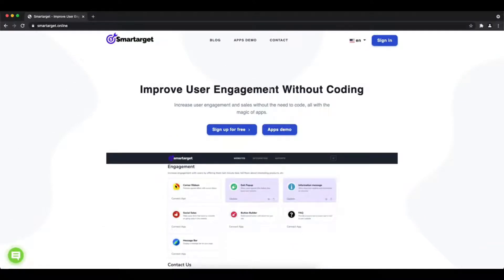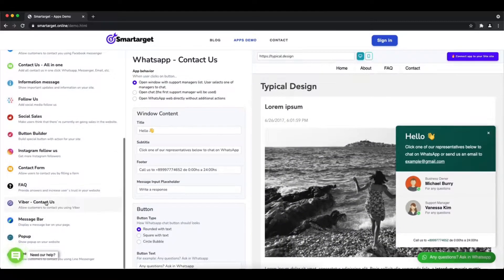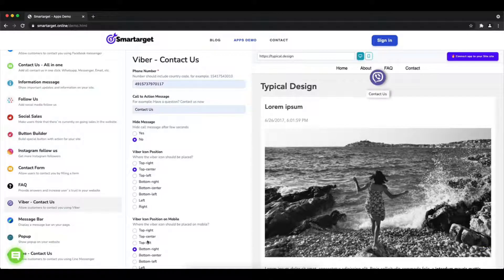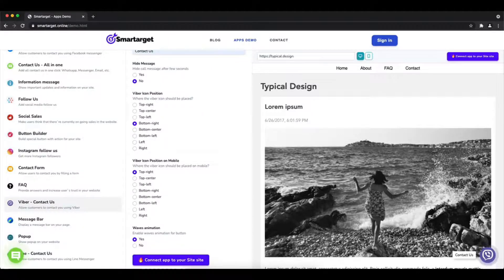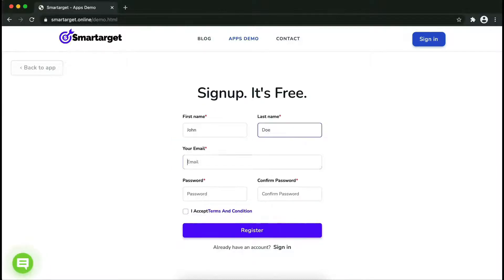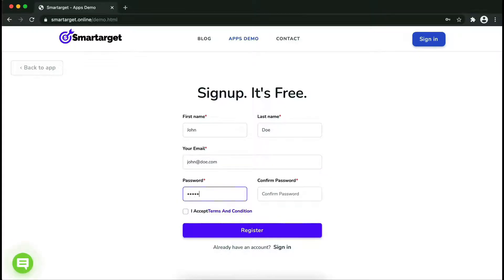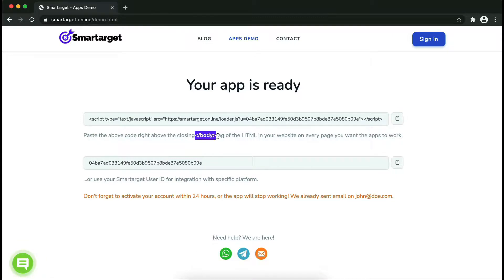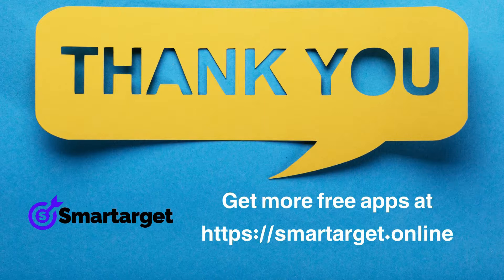Viber Contact Us for Global-E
By using Smartarget you can allow customers to contact you using Viber.